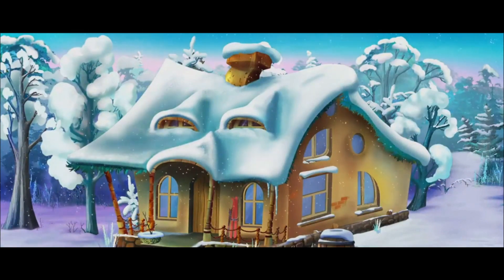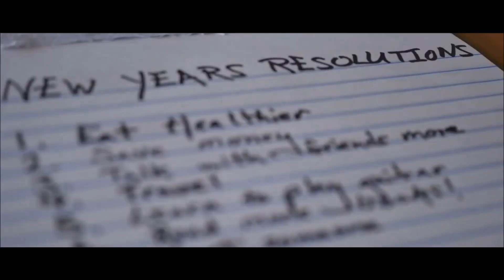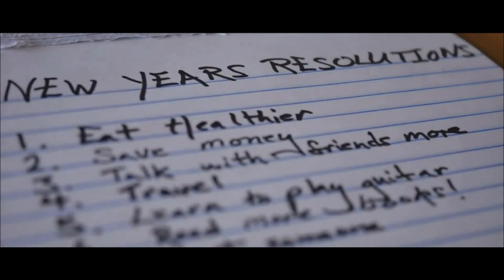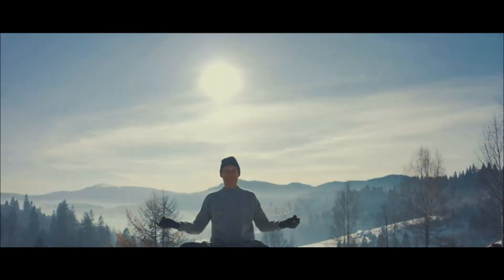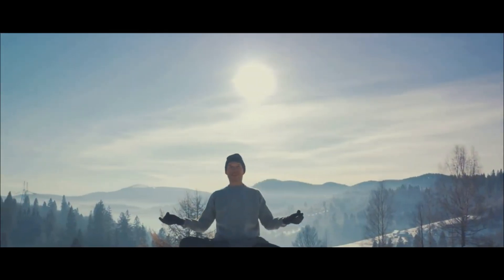Winter Revival Ignite Your Productivity with Motivation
Welcome to Motivation Moments, your source for a winter revival of inspiration! 🌟 Dive into our latest video, "Winter Revival: Ignite Your Productivity with Motivation."

In this uplifting video, we guide you through a journey of renewed energy and heightened productivity during the winter season. Discover motivational strategies to overcome the seasonal slump, reignite your focus, and achieve your goals with a renewed sense of purpose.

🚀 Ready to make this winter your most productive season yet?

🔔 Embrace the winter revival of productivity! Press play, absorb the motivation, and let's conquer the season together.